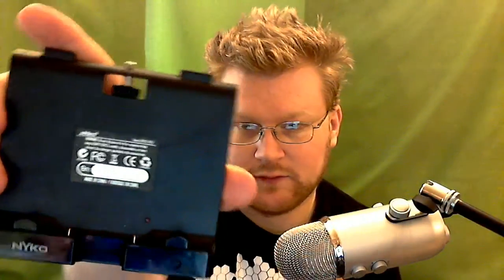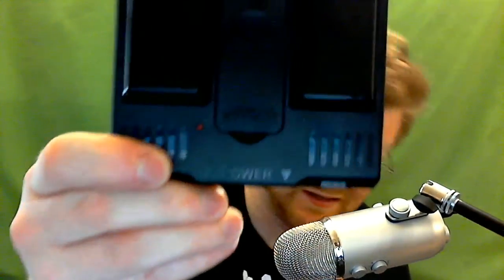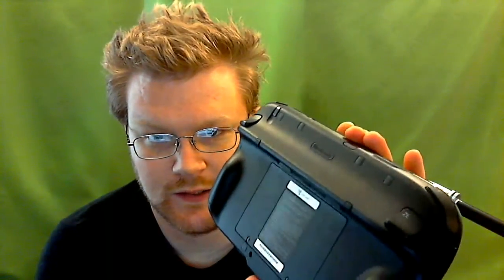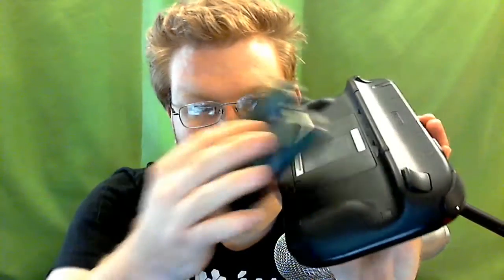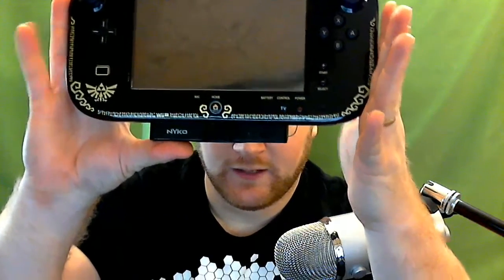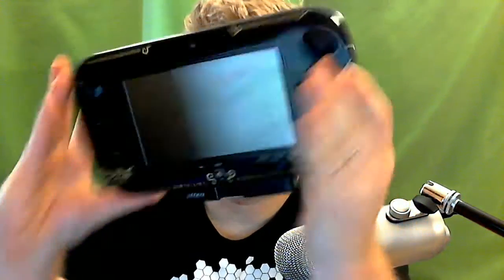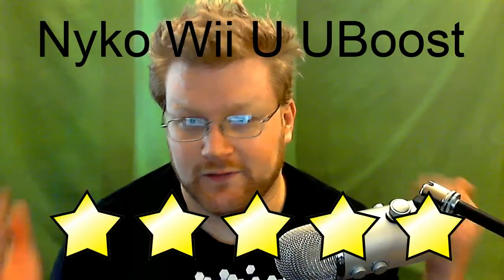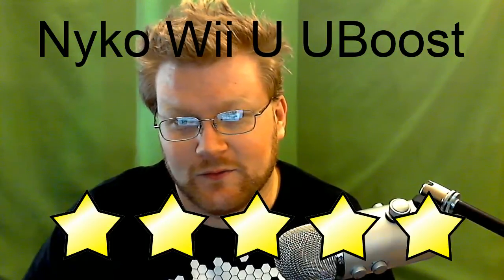NYKO U Boost for Wii U Gamepad Review by Zakerystrife - Its so simple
Give this a like if you want to see more reviews from me.  I'm thinking about mixing reviews in once in a while, and if you guys really like this format I will continue to do so!  This product is so easy to use that everyone that has a Wii U should have this!  Its easy and cheap!  Also it doubles your battery life!

Play longer with Nyko's UBoost for the Wii U GamePad . The UBoost works in conjunction with the existing GamePad battery providing 2x the battery power for up to 10 hours of playtime. The extra playtime of the built-in battery is complemented by a built-in stand, perfect for watching streaming content such as movies or TV shows on the GamePad's screen. The UBoost easily clips on to the back of the GamePad with no need to remove the internal battery or back cover, making installation as easy as possible. Once you're done playing, the UBoost easily recharges through the standard GamePad AC adaptor or fits into the official GamePad charging dock.